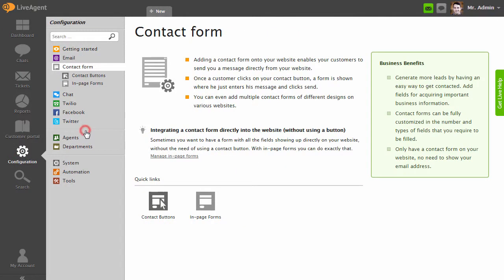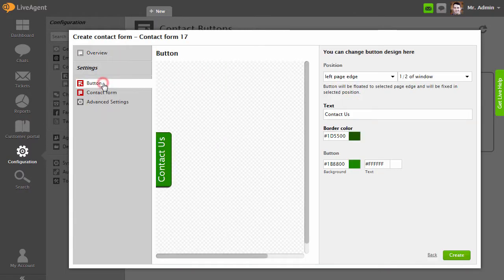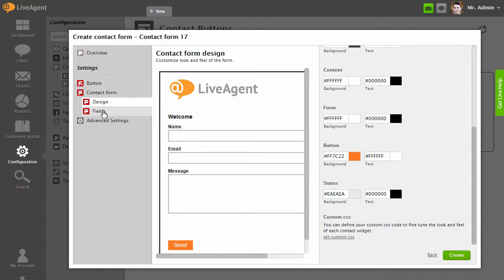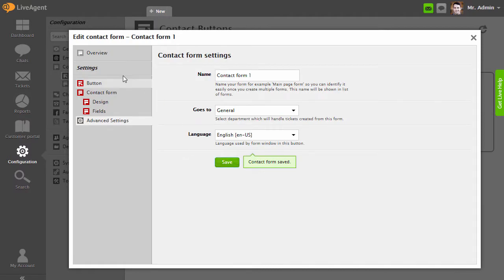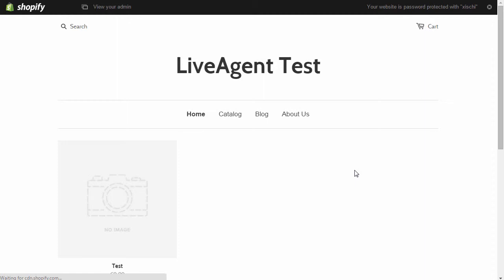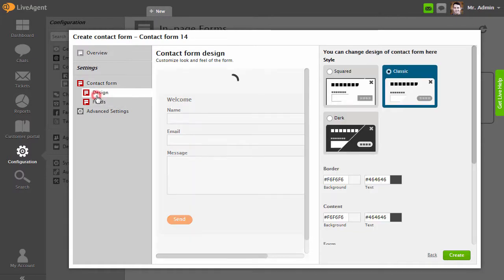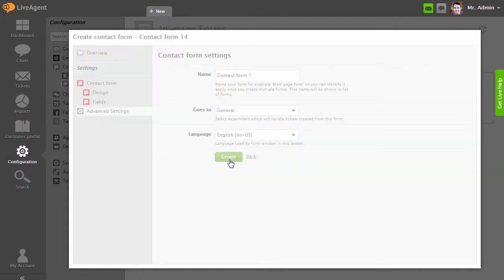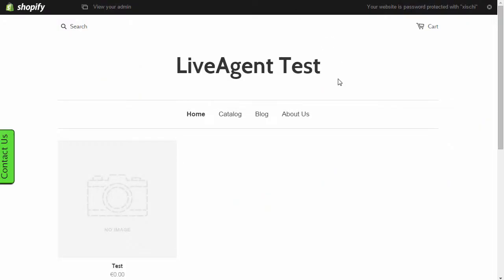How to create Contact forms in LiveAgent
- Adding a Contact form into your website enables your customers to send you a message directly from your website.

In this video I will show you how to create a Contact form in LiveAgent.